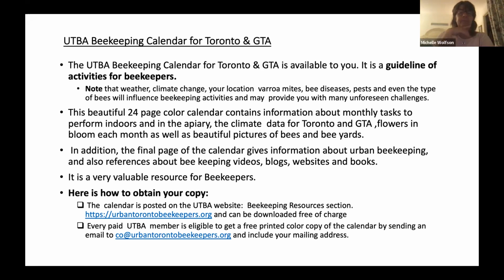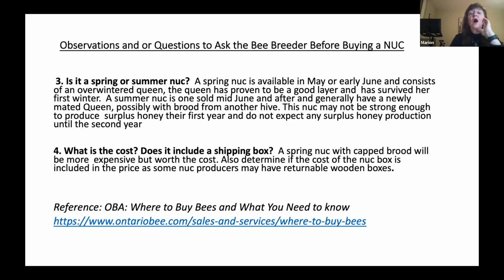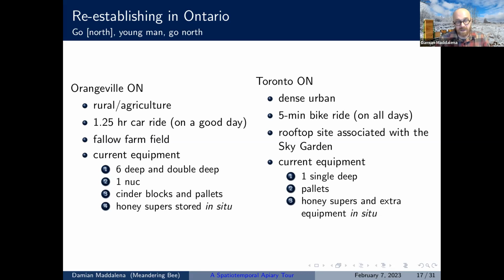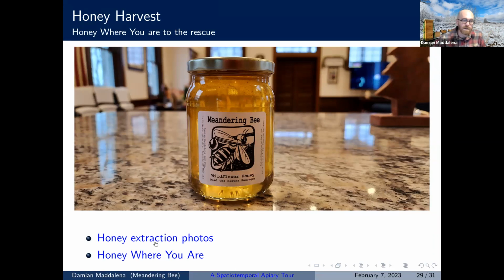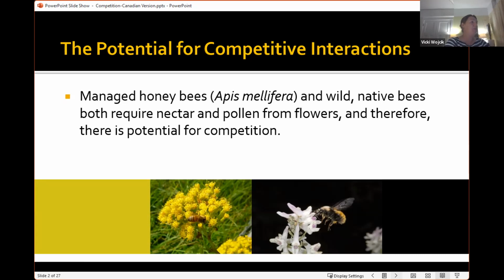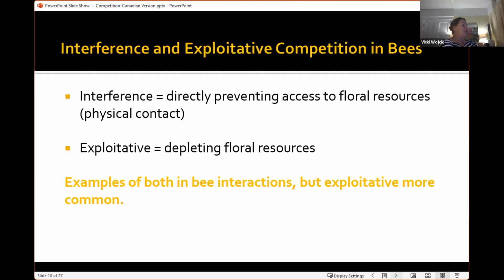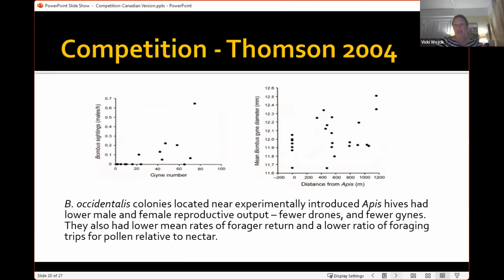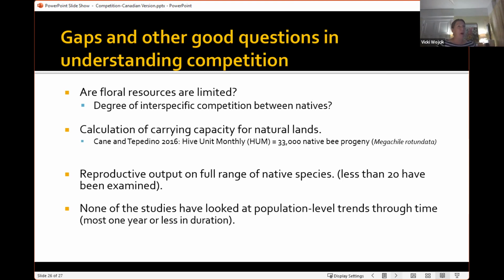UTBA February 2023 Hybrid Meeting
UTBA Meeting Tuesday February 7, 2023 6:30pm
The Beekeeping Calendar with Marion Whittam
Bee Educated with Damian Maddalena from Meandering Bee Apiaries
Country Bee, City Bee
Damian is a Landscape Ecologist, Geospatial Scientist, and 5th-year hobby beekeeper. He'll give a virtual tour of his two Ontario apiaries (one in rural Orangeville and one on a rooftop in downtown Toronto), comparing and contrasting his experiences with both, and offering some observations between beekeeping in Ontario vs. beekeeping in the Piedmont of North Carolina where he started in spring of 2019.
Keynote speaker with Vicki Wojcik, Director of Pollinator Partnership Canada
Do Honey Bees and Wild Bees Compete?
Win, Lose, or Draw?
Understanding the outcomes of honey bee and wild bee interactions.
This talk will take a look at a scientific view of the positive, negative and neutral interactions of these bees.